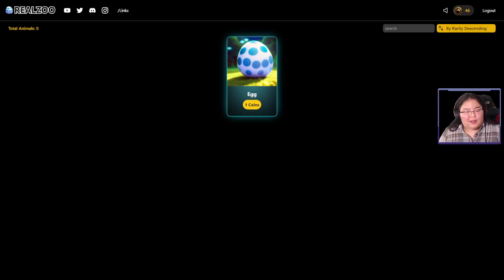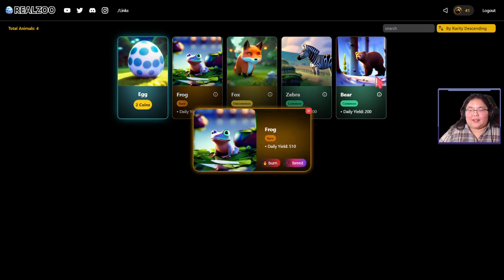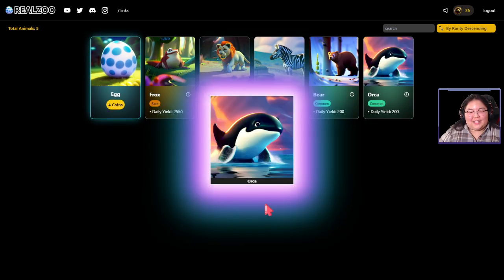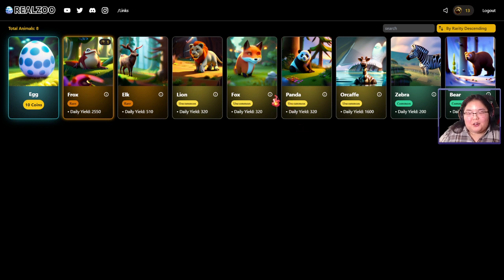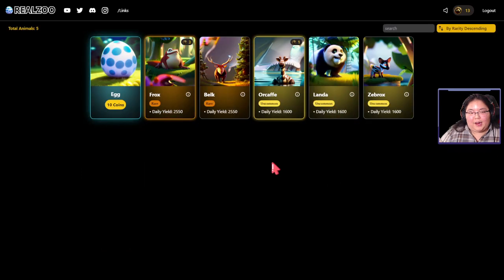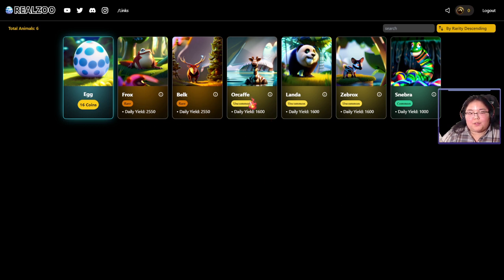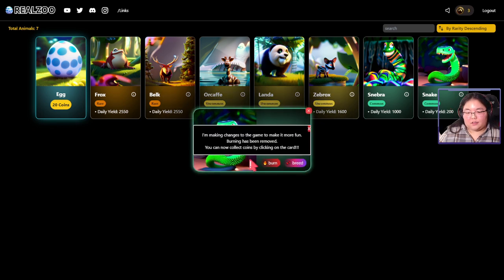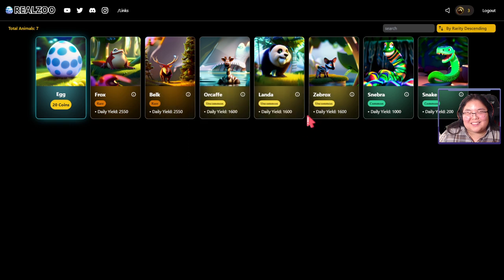Real Gamer Plays Real Zoo - ItsYipy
RubidiumMoon is a Korean American livestreamer and content creator who creates a variety of unedited videos from reactions to gaming and beyond. You'll find exclusive videos on YouTube as well as livestreams from Twitch.

Ruby likes Skyrim, Mass Effect, DC Universe, Percy Jackson, and many other fandoms all of which often have frequent videos and streams on this channel. If you want a place to have fun, relax, and forget all of the drama, this is the channel to be on.